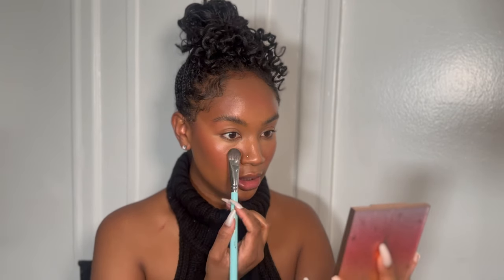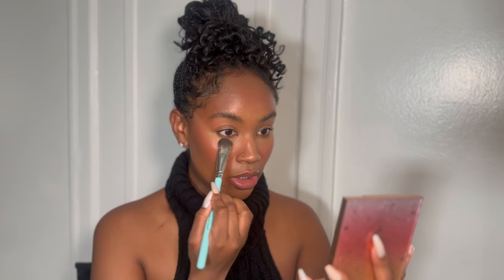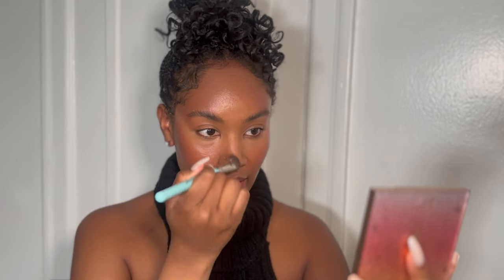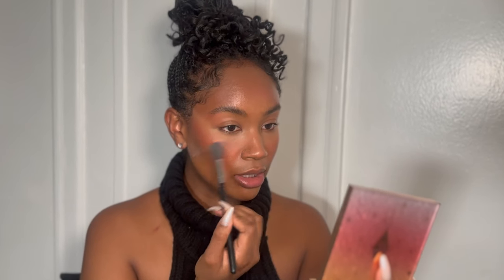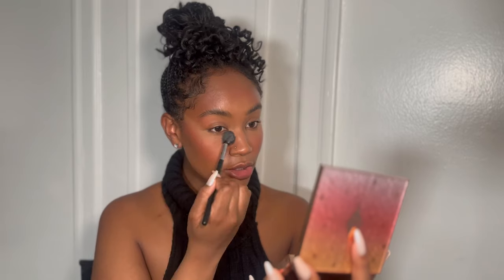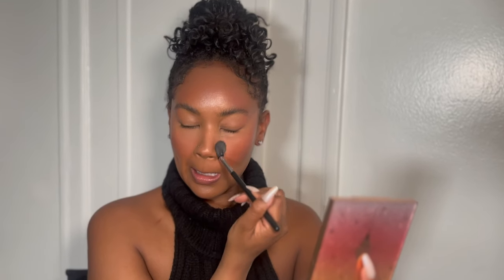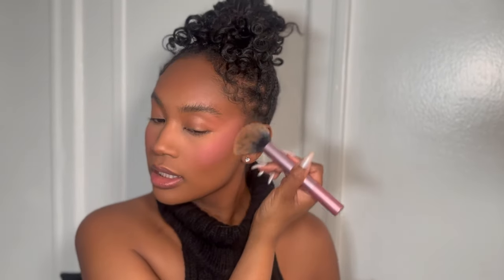BEAUTY BOOTCAMP: Powder Perfection | Mastering Makeup Setting with Powder Tutorial